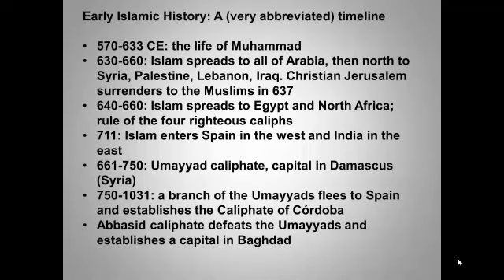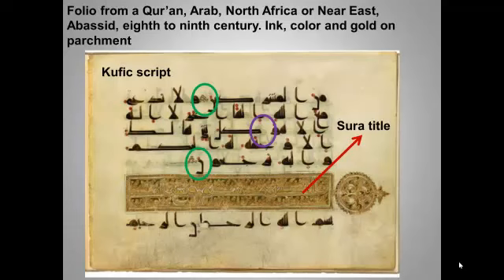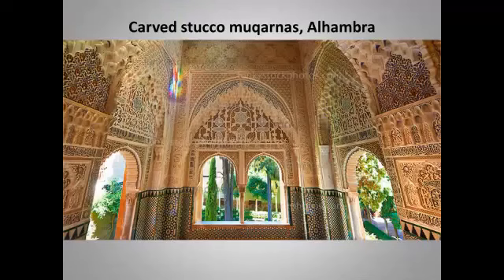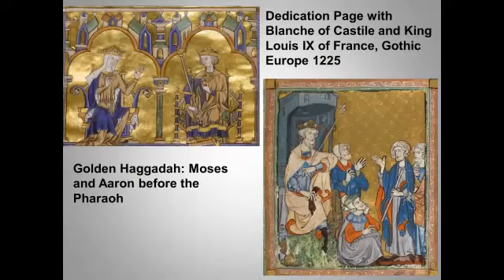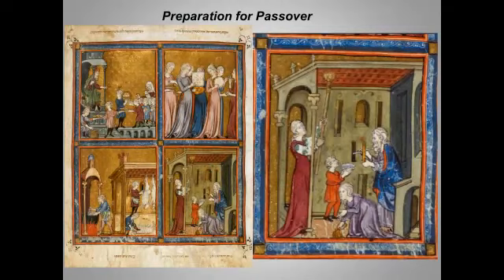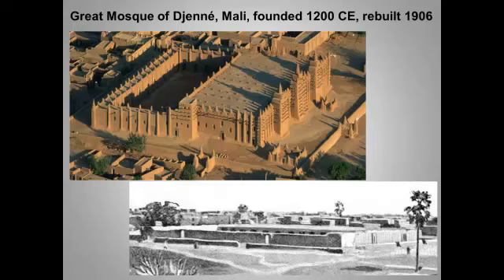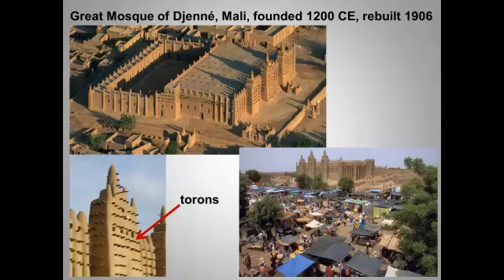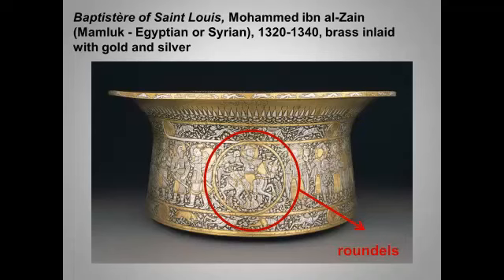Islamic Art 3